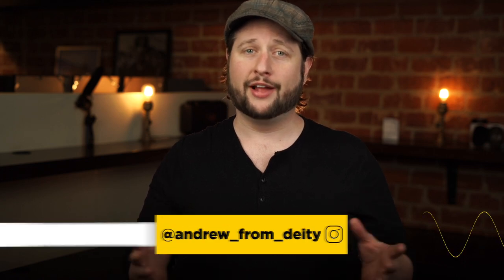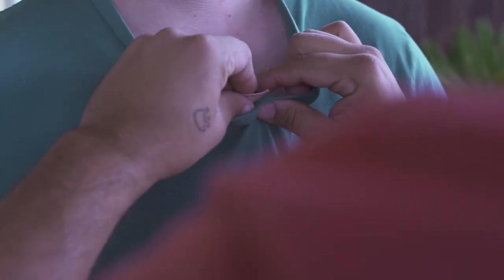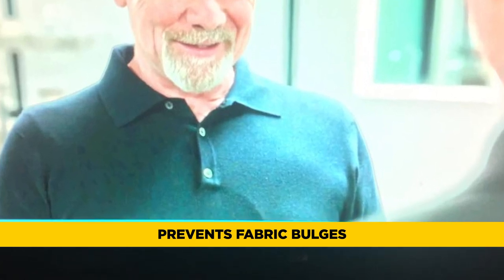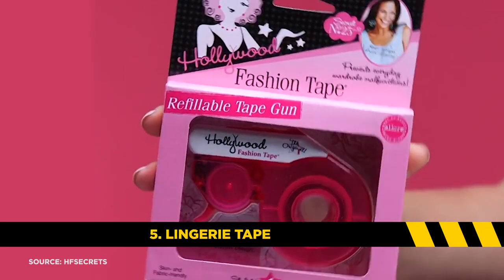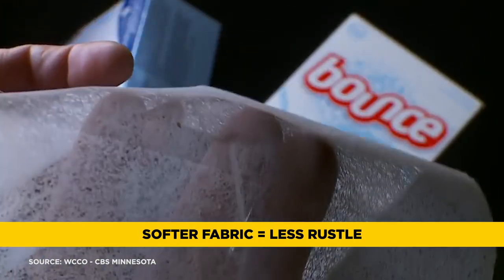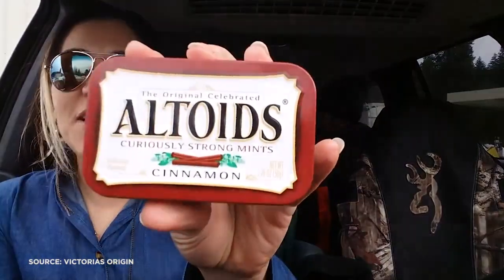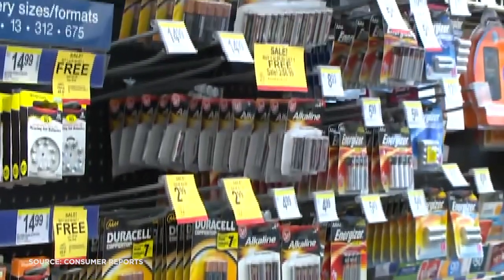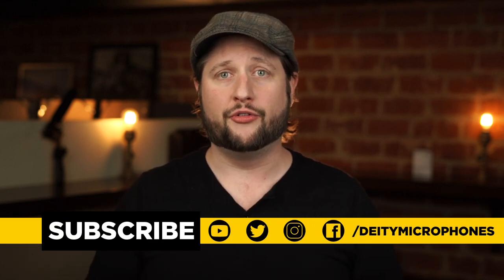10 Cheap Audio Accessories You Can Find At The Drug Store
In this episode of Sound 101 we explore 10 accessories you can find at a drug store that will up your game without breaking the bank.